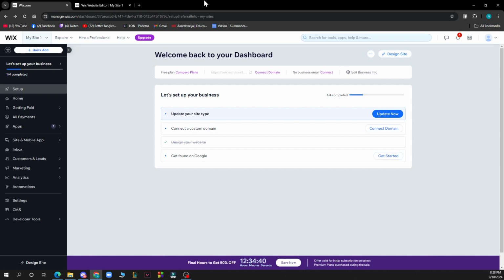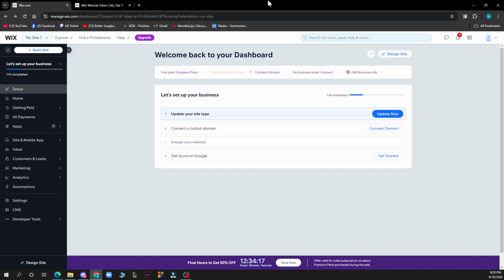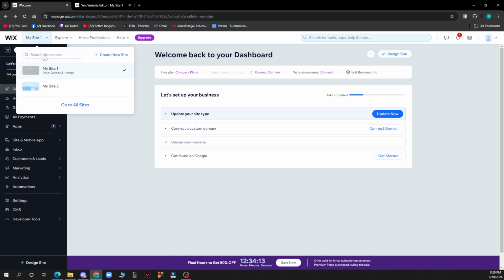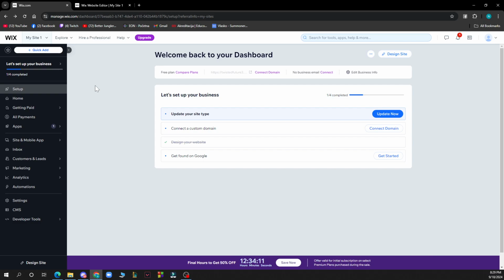How To Manage Store Inventory On Wix (Easiest Way)​​​​​​​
In this video I will show you How To Manage Store Inventory On Wix. It would be good if you watch the video until the end so that you don't miss important steps.